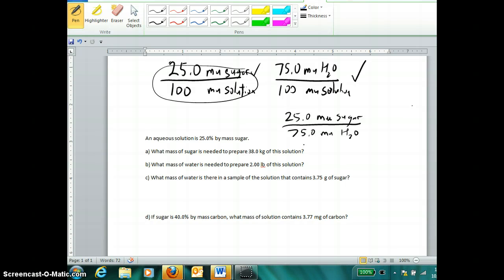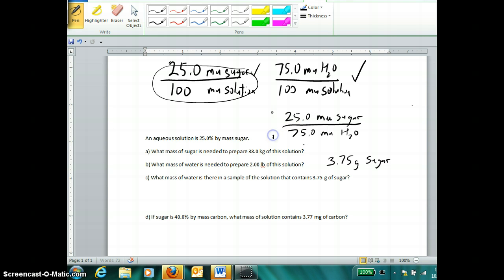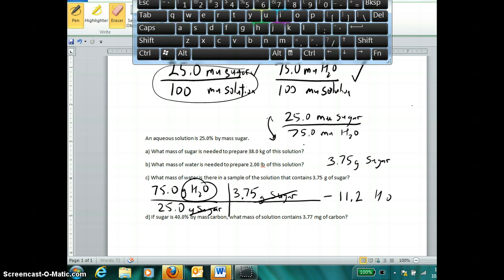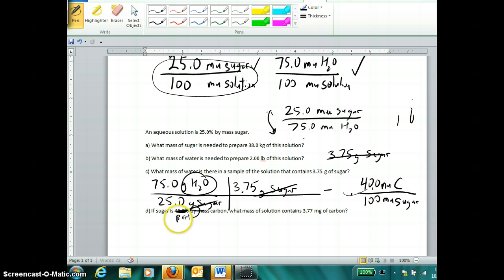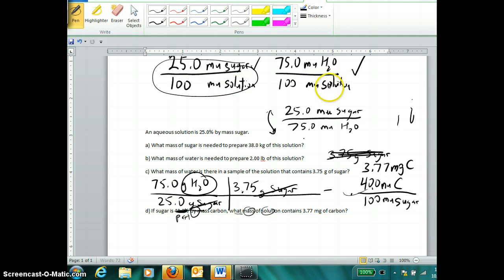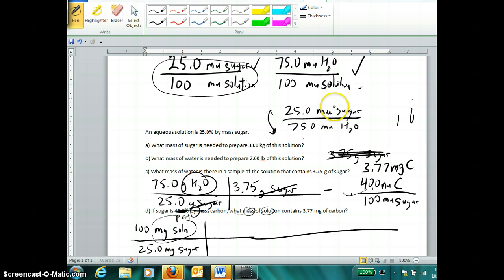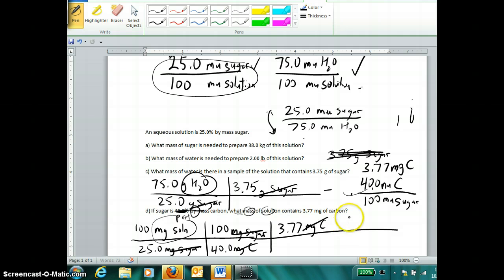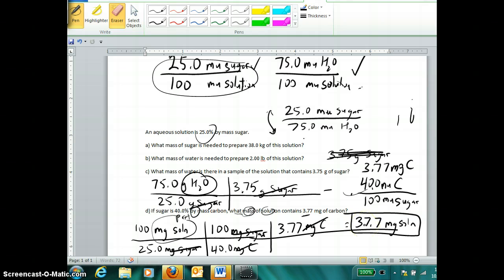Percents as Conversions (Part 2)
This video demonstrates further how to use multiple percentages in the factor-label method of problem solving.